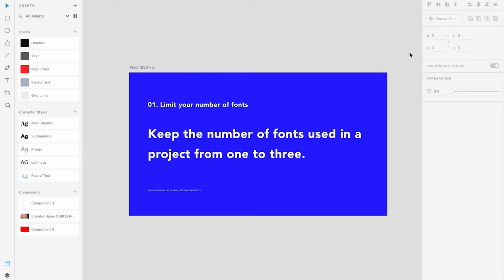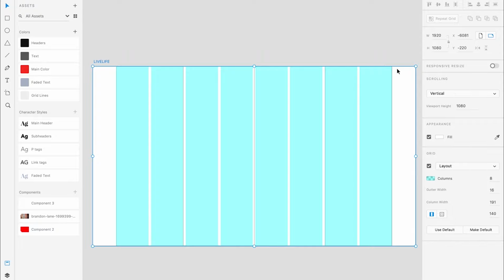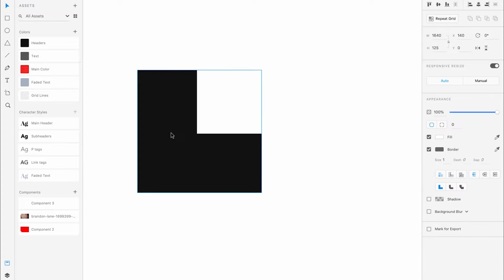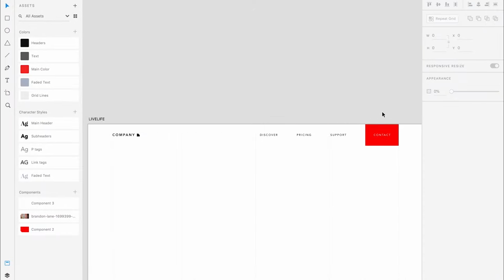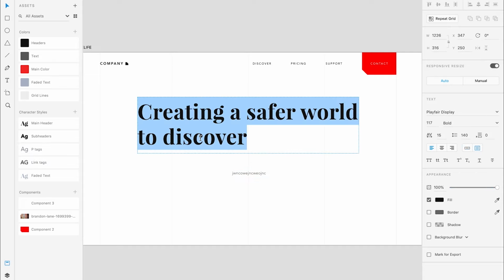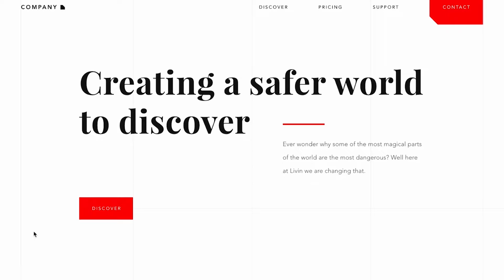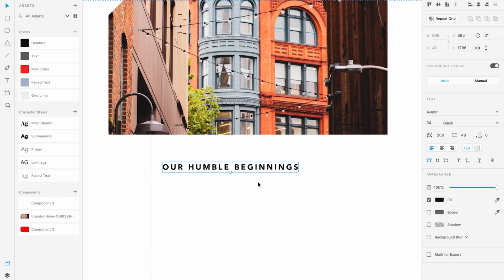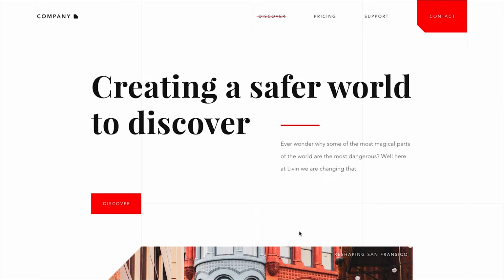How to Design and Animate a Website with Adobe Xd and Protopie | Part 1 of 2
Hey everyone! welcome to our first youtube video ever. In this episode, we are going to design a mini website using Adobe Xd.

Please excuse the audio quality. I'm in a tiny apartment and have loud neighbors who love to party at the pool all day.